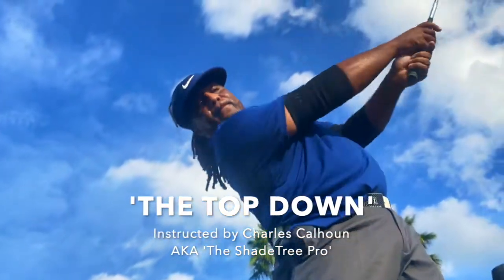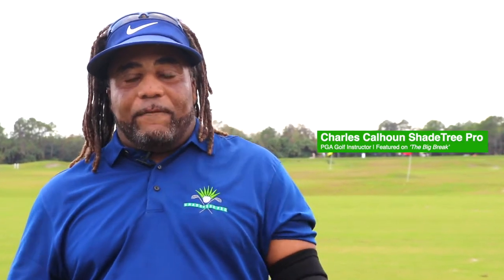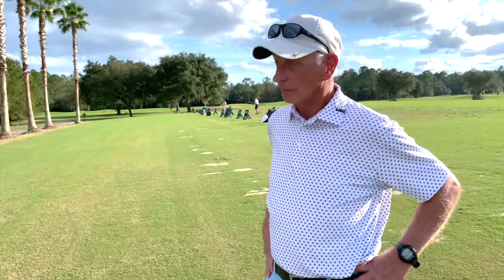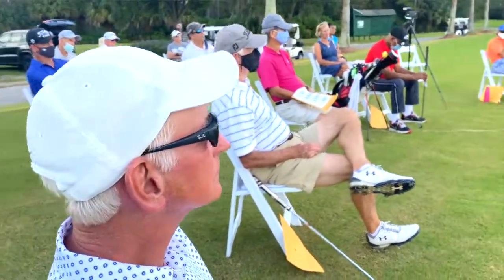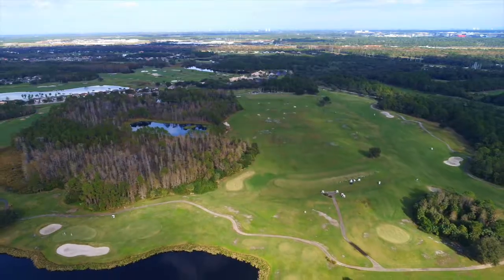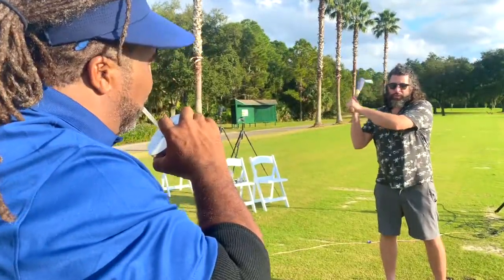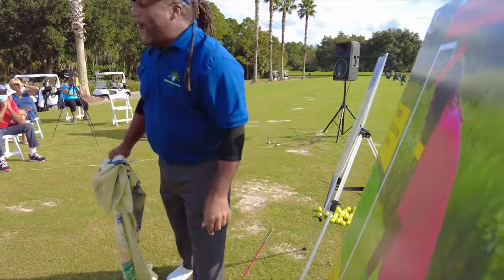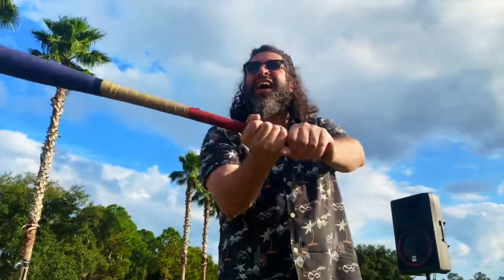Charles Calhoun - 'The Top Down'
Charles Calhoun, AKA 'The Shadetree Pro' hosted a golf clinic about his method called 'The Top Down', encouraging players to swing with their arms and not their hips.